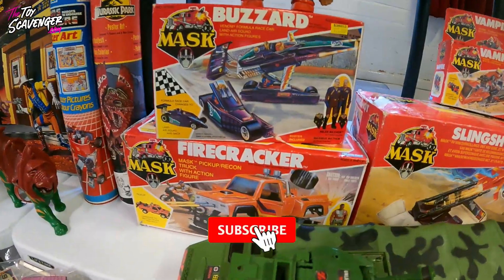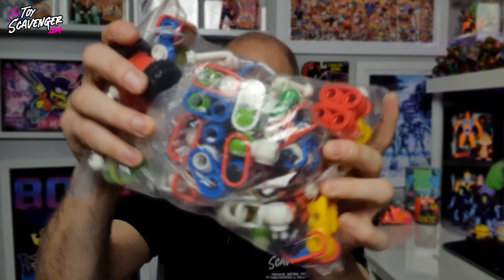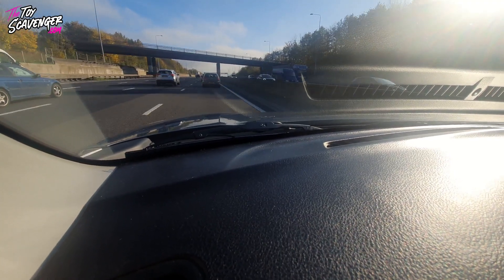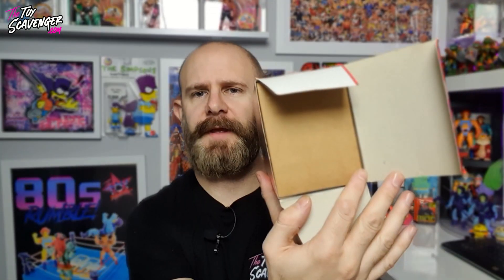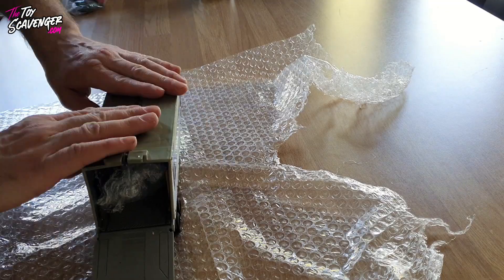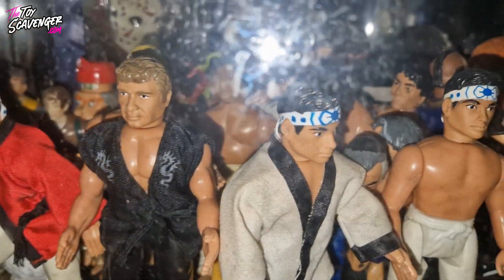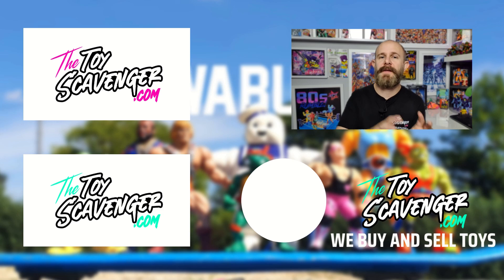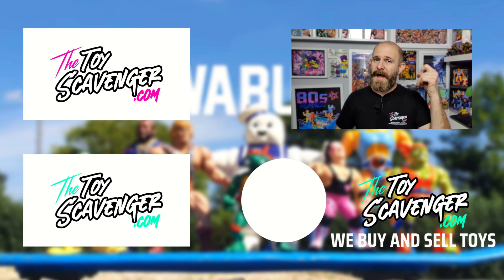Toy Show - Pick up's - Comic Con's - MY CRAZY WEEK - The Toy Scavenger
Join me on my journey through a crazy week of fun at The Toy Scavenger. Huge amazing collection of M.A.S.K and Action Force /GI.Joe, and a trip to Knebworth Toy Show.

Camera I'm using is a Go Pro Hero 9,

Stock Media provided by lynnepublishing / Pond5 / Youtube